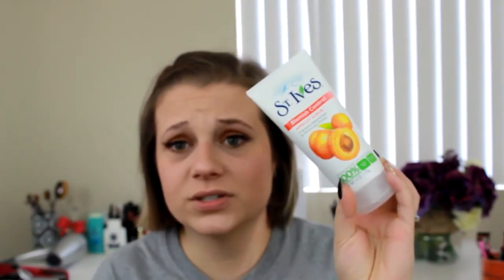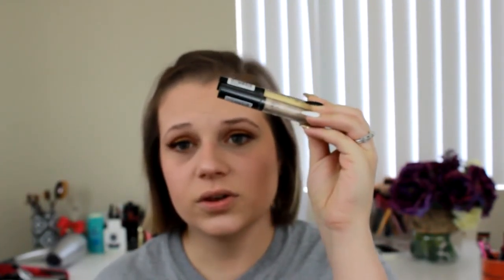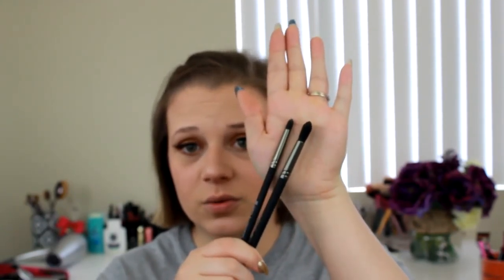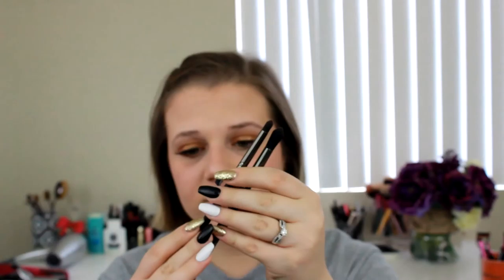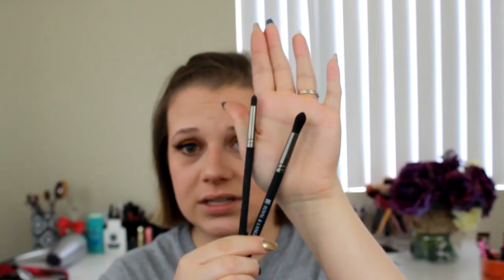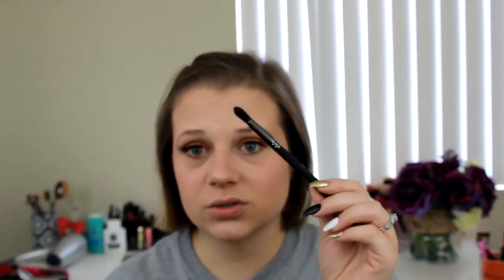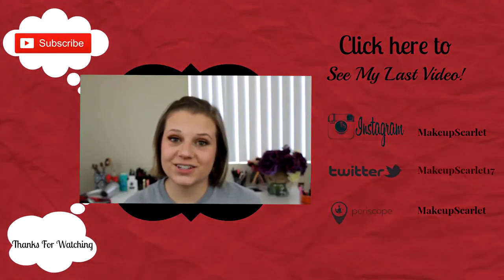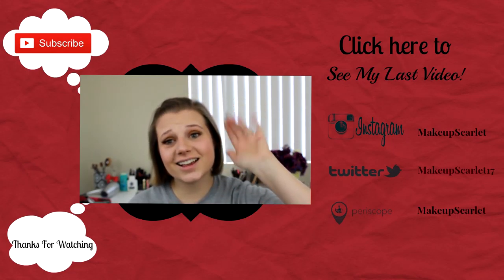January Favorites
Be sure and checkout my Instagram page as well.